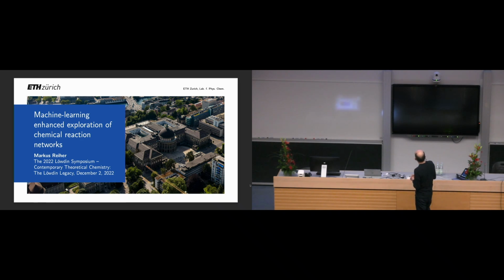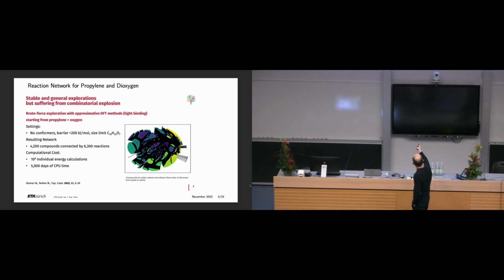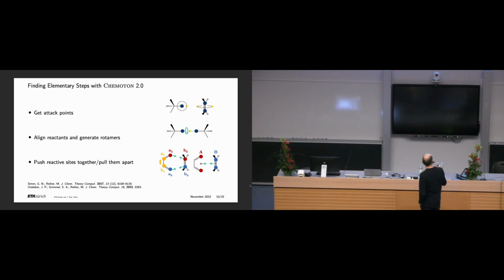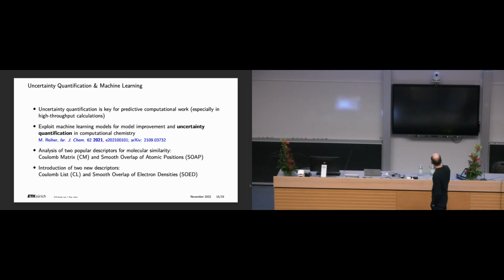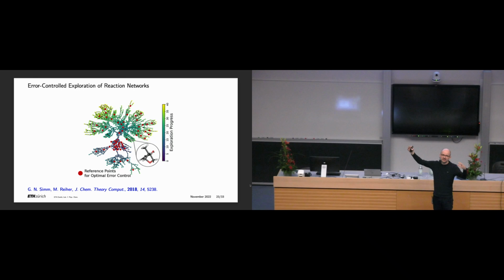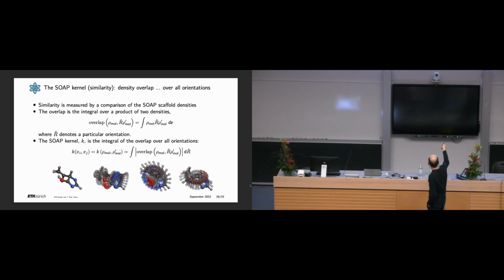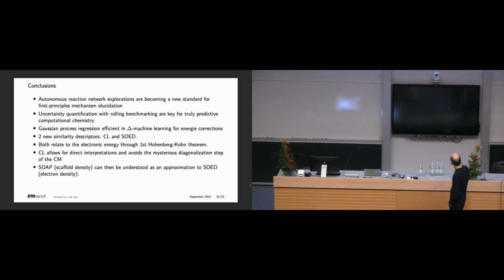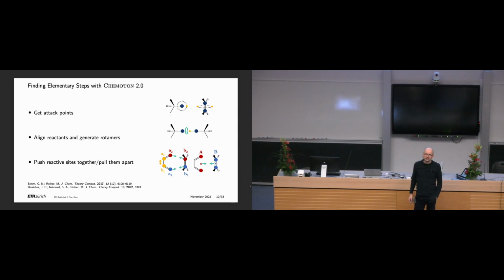Machine-learning enhanced exploration of chemical reaction networks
Prof. Markus Reiher
ETH, Zürich, Switzerland
​Löwdin Lecturer 2018

Abstract
Fueled by advances in hardware and algorithm design, large-scale automated explorations of chemical reaction space have become possible. In this talk I present our approach to an open-source, extensible framework for explorations of chemical reaction mechanisms based on the first principles of quantum mechanics. It is intended to facilitate reaction network explorations for diverse chemical problems with a wide range of goals such as mechanism elucidation, reaction path optimization, retrosynthetic path validation, reagent design, and microkinetic modeling. The stringent first-principles basis of all algorithms in our framework is key for the general applicability that avoids any restrictions to specific chemical systems. I will discuss our recent results on the automated exploration of chemical reaction networks with uncertainty quantification through Gaussian process regression and automated rolling benchmarking with coupled cluster and also multi-configurational approaches through automated active selection.

.References:
1) A. Baiardi, S. A. Grimmel, M. Steiner, P. Tuertscher, J. P. Unsleber, T. Weymuth, M. Reiher. Expansive Quantum Mechanical Exploration of Chemical Reaction Paths. Accounts of Chemical Research 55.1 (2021): 35-43.
2) M. Steiner, M. Reiher. Autonomous Reaction Network Exploration in Homogeneous and Heterogeneous Catalysis. Topics in Catalysis 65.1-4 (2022): 6-39.
3) J. P. Unsleber, M. Reiher. The Exploration of Chemical Reaction Networks. Annual Review of Physical Chemistry 71 (2020): 121-142.
​4) G. Simm, A. C. Vaucher, M. Reiher. Exploration of Reaction Pathways and Chemical Transformation Networks. The Journal of Physical Ch